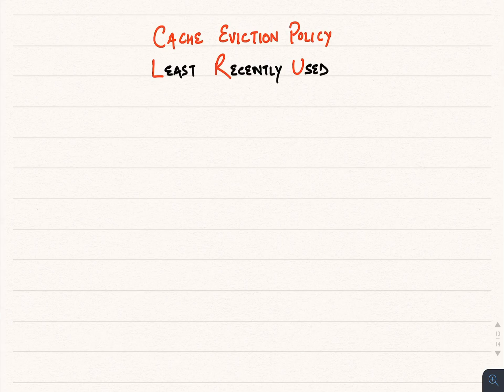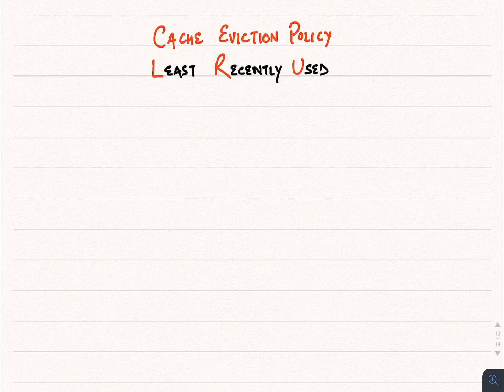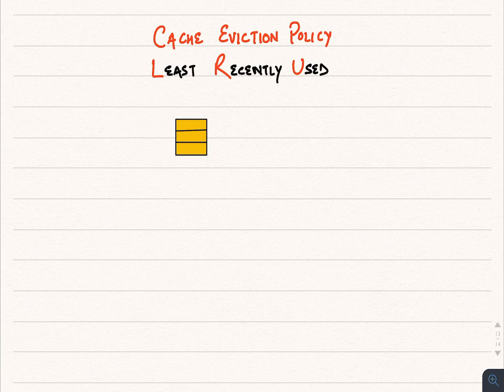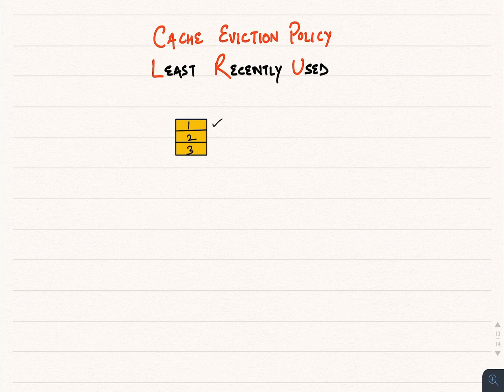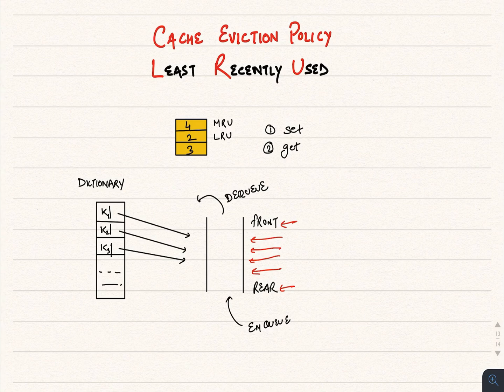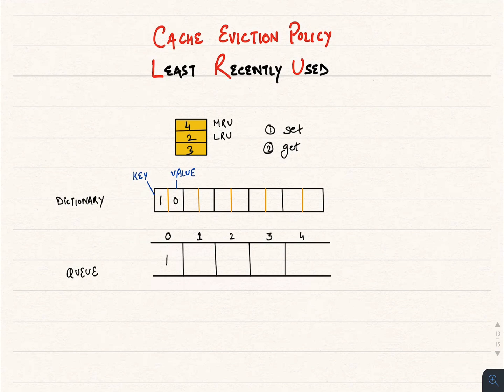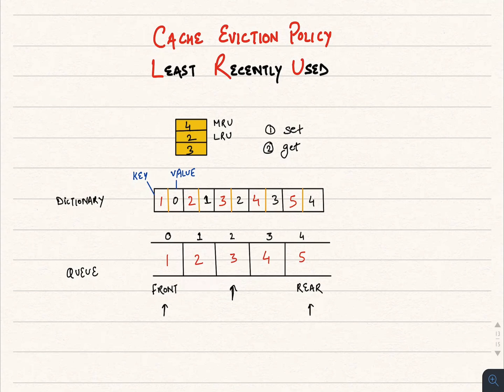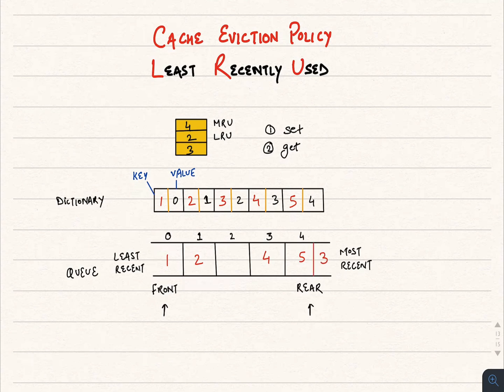Least Recently Used (LRU) Cache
This video will help you understand the least recently used cache eviction policy. Link for the code